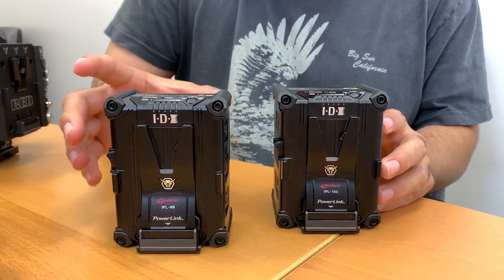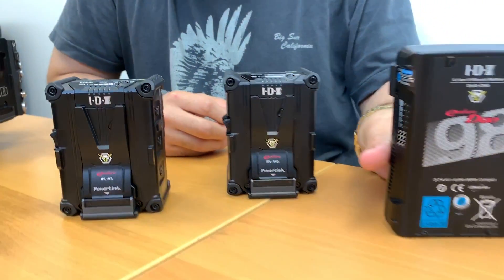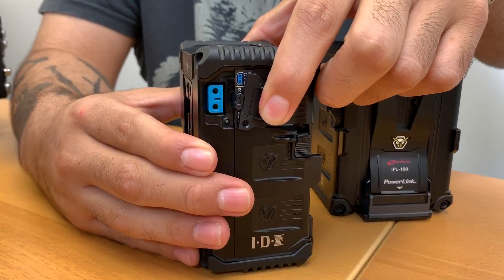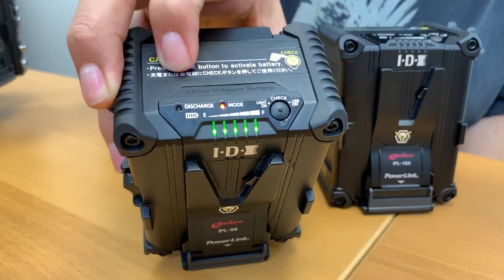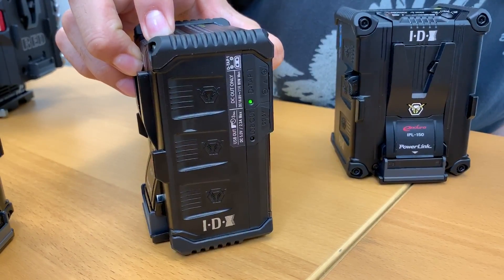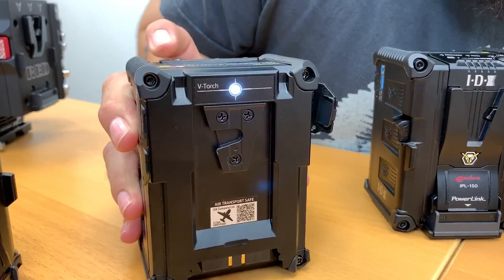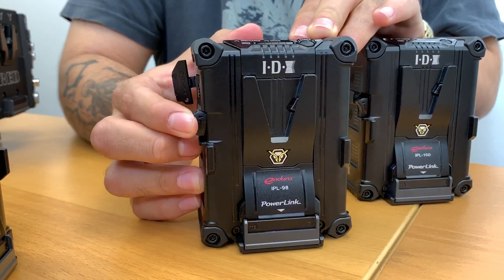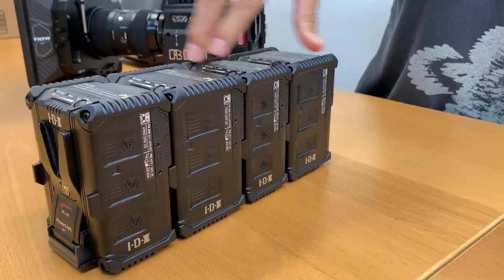IPL Series V-Mount Battery by IDX (Features) - 1 of 3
IPL Series, the newest release by IDX is a stackable battery solution for high-end cameras and accessories where extended runtimes are required.

The IPL Series includes two models, the IPL-98 & IPL-150 with capacities of 96Wh & 143Wh.
The IPL-98 & IPL-150 are both travel friendly and capable of up to 14A when linked.
These models will come equipped with all of IDX’s latest technologies, including BMS (battery management system), SMBus, D-Tap Advanced, D-Tap, USB, a 5-LED power status indicator, and a V-Torch LED for added convenience in dark environments